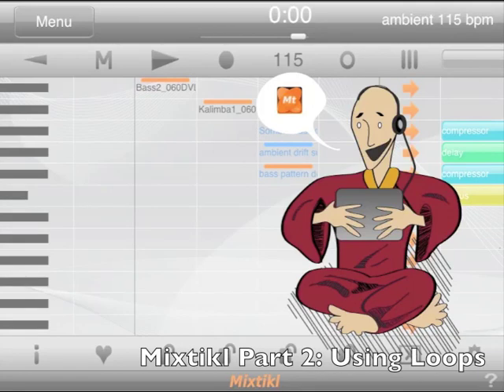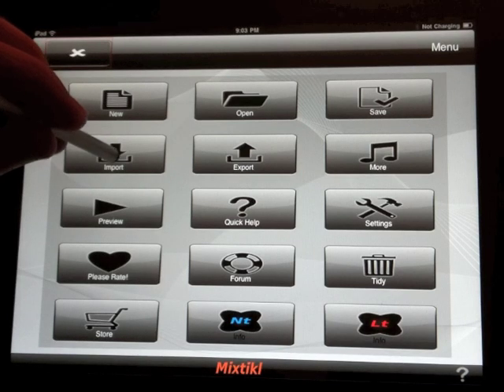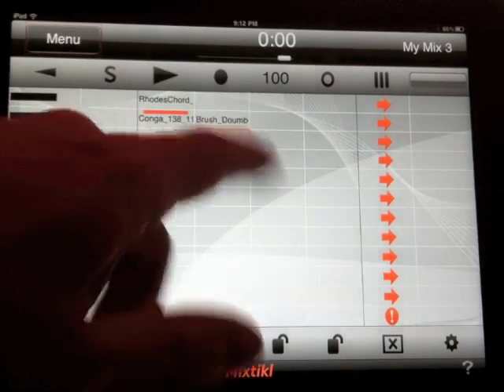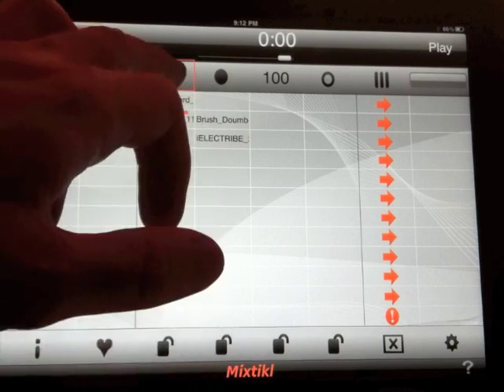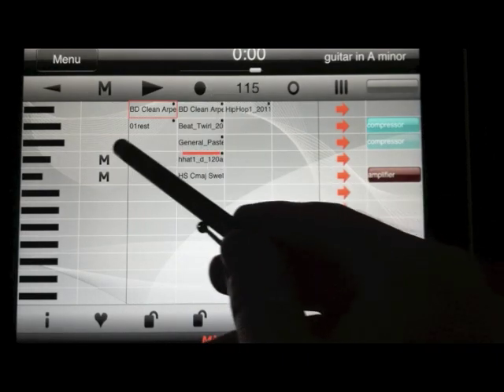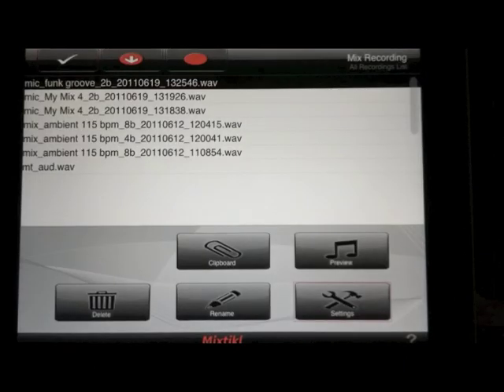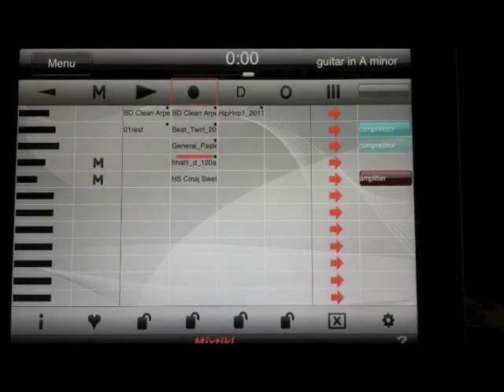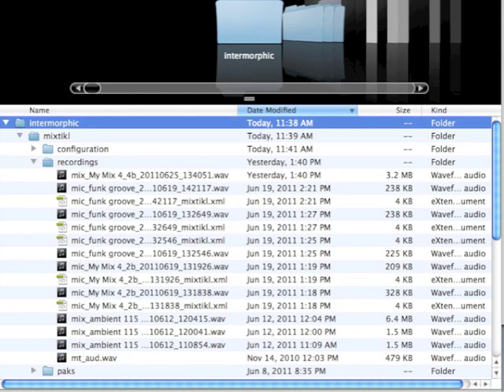Mixtikl 2: Using Loops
This is the second of two tutorials on Mixtikl.  In this video, I show you how to make music with loops from your desktop using Mixtikl.